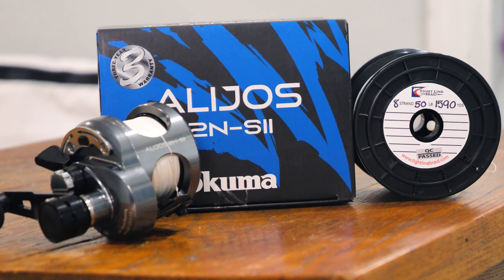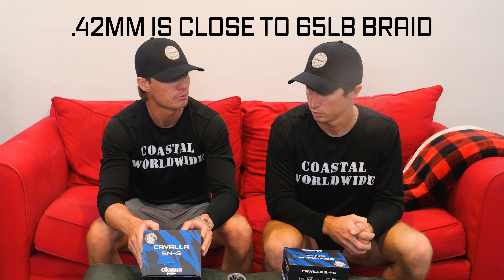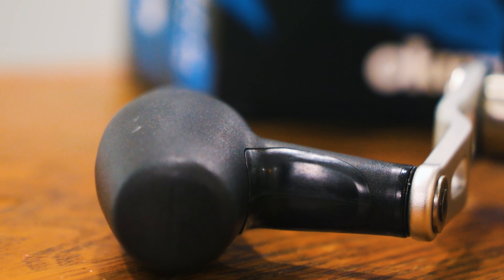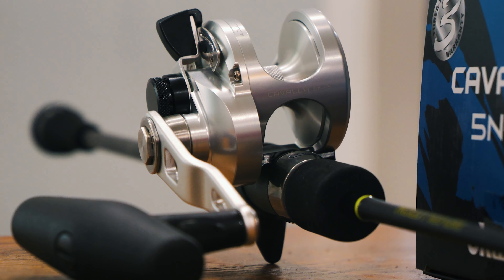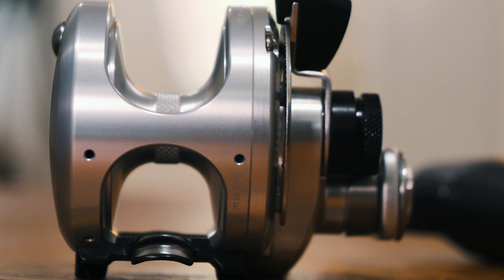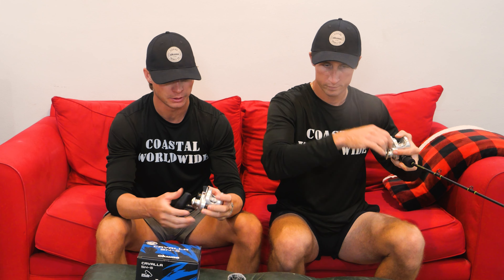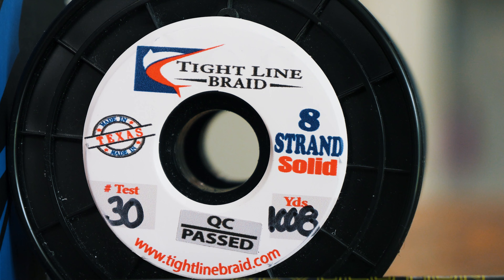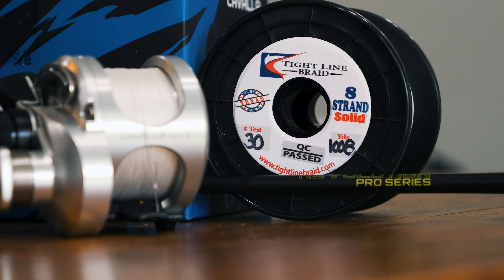Okuma Cavalla 5n-S| Unboxing & Review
Thanks for joining us on this weeks review!

Book your shark trip here
Coastal-worldwide.com